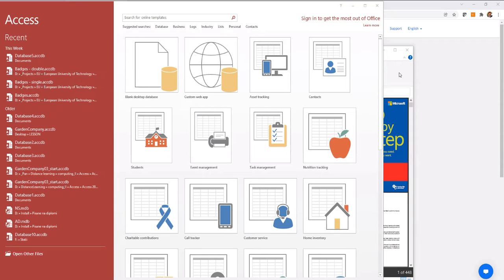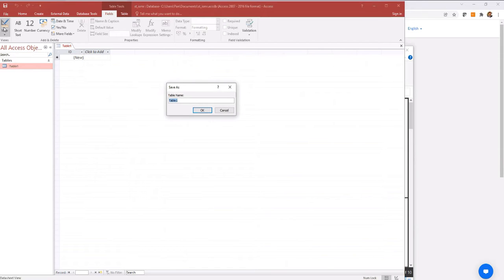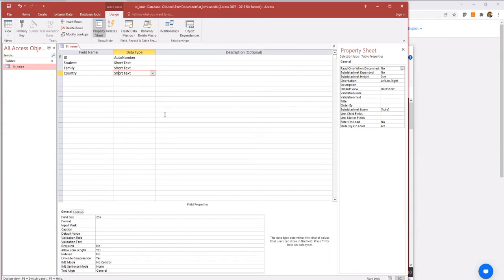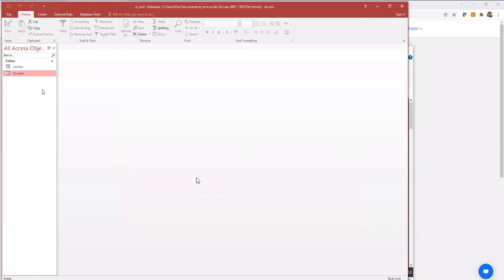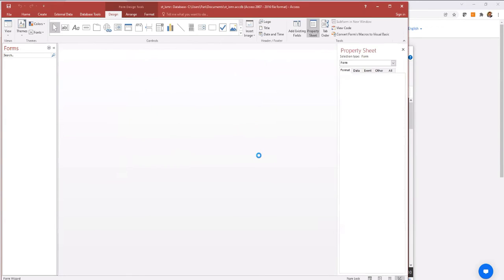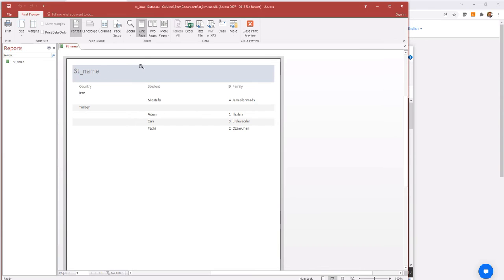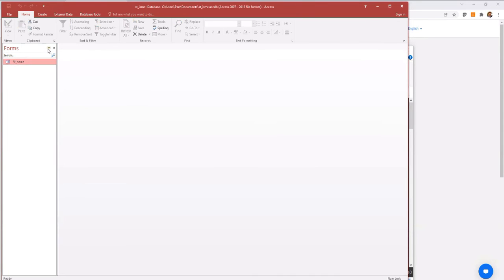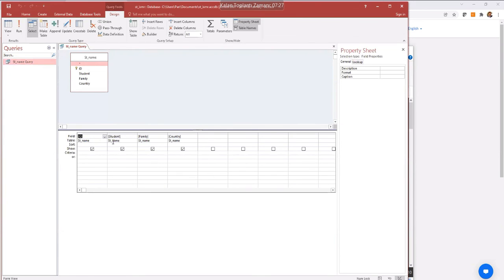Information Systems in Mechatronics and Robotics -2- (ISMR) - 09.12.2021